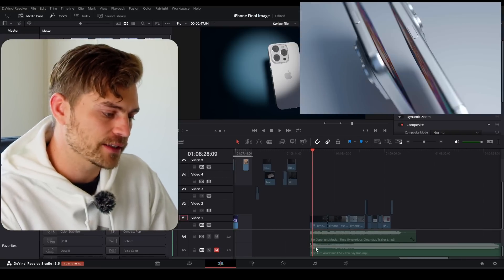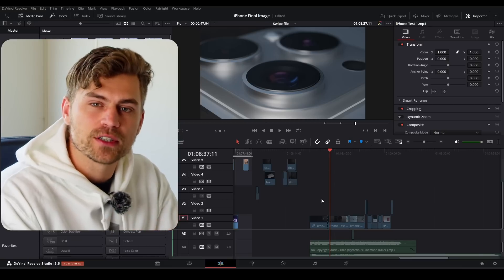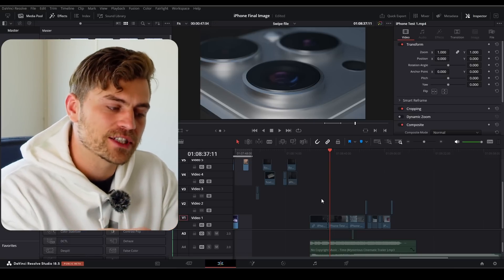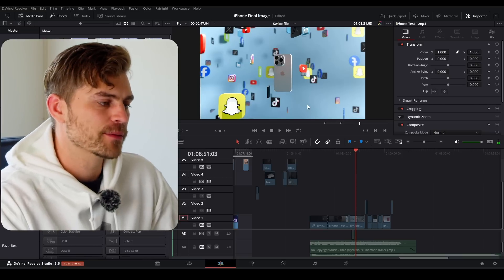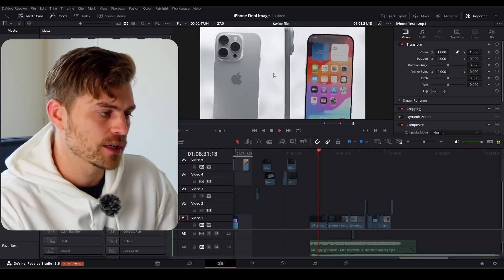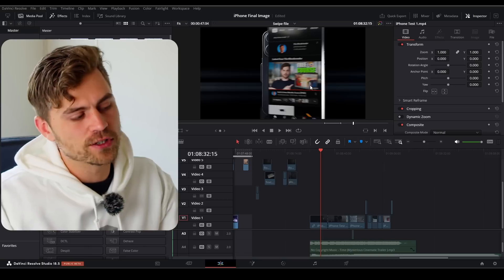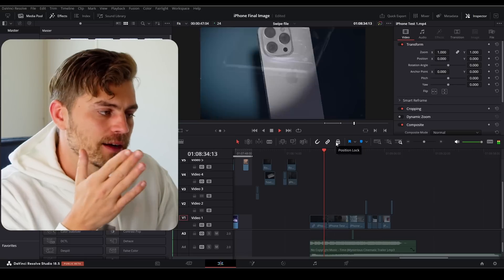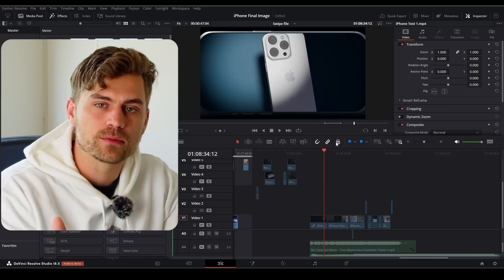this is not a blendertutorial...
This is not a tutorial. It's only a rant, talking about three things you can do to avoid mistakes in the process of making Product Animations in Blender. Maybe people will like this video, maybe they won't.